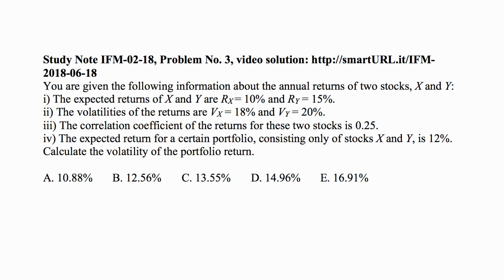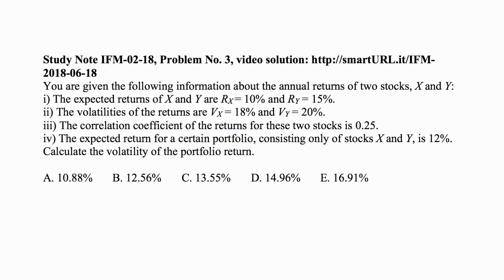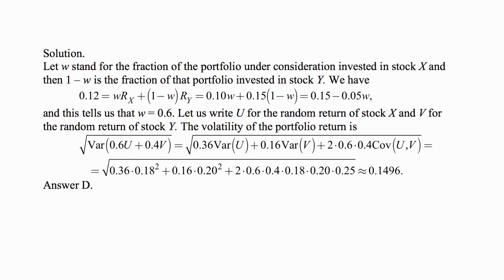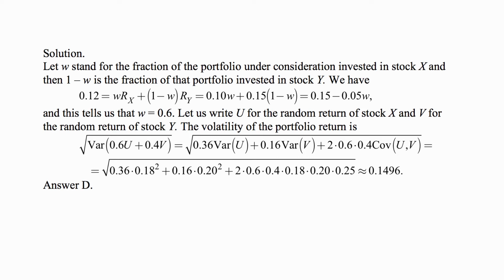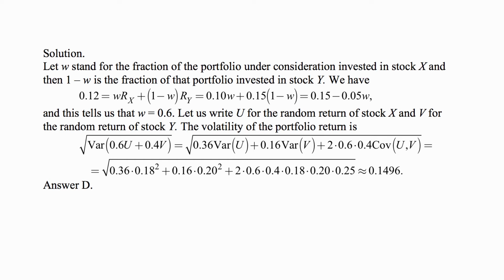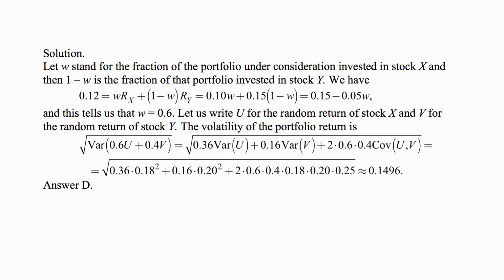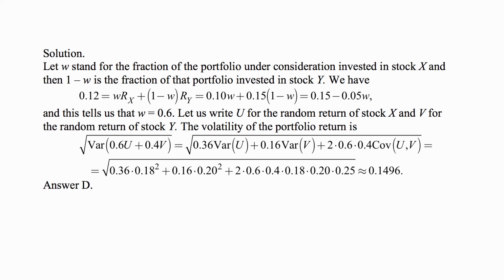Exam IFM exercise for June 18, 2018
Exam IFM exercise for June 18, 2018, Study Note IFM-02-18, Problem No. 3, video solution